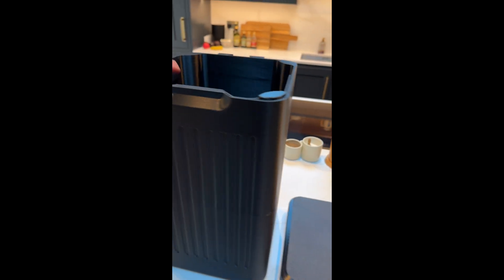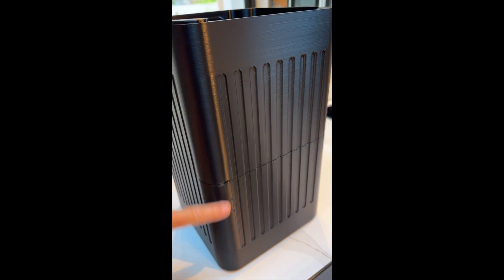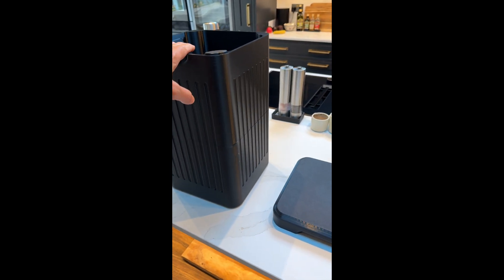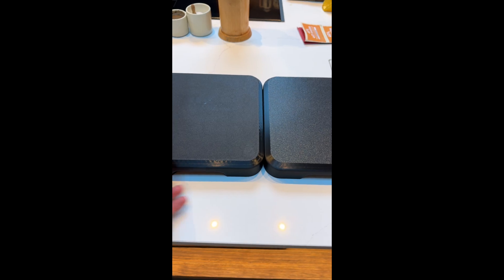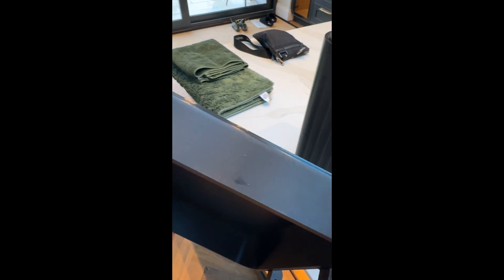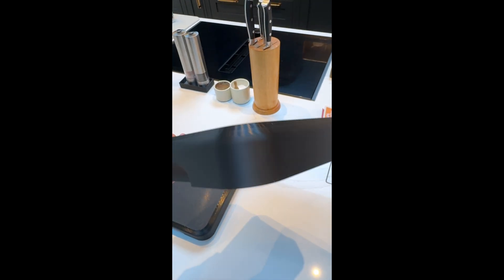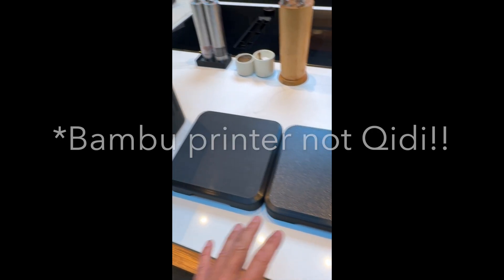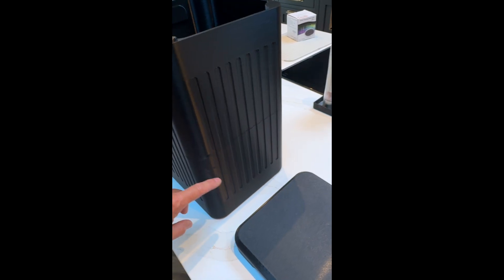Printing a bin. Real world comparision of a Qidi Plus4 versus a Bambu Labs H2D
** Sorry I filmed portrait, will fix that next time*** I am hobbyist 3d printer and have accidentally done some test prints which compares the quality of my Qidi Plus4 printer versus Bambu labs H2D